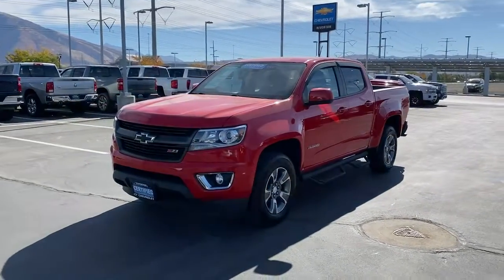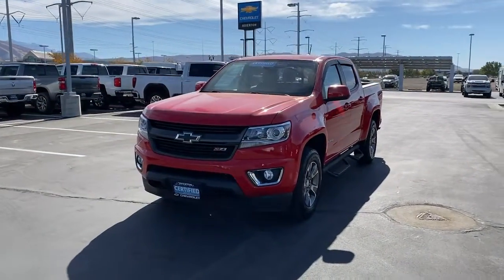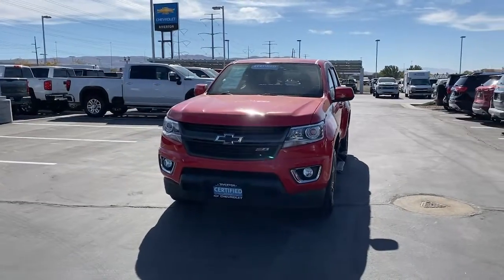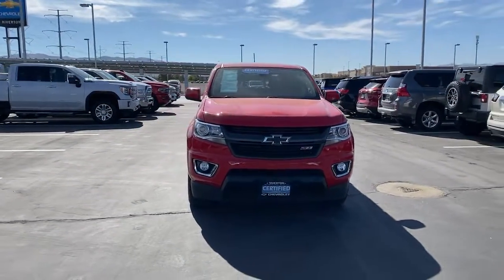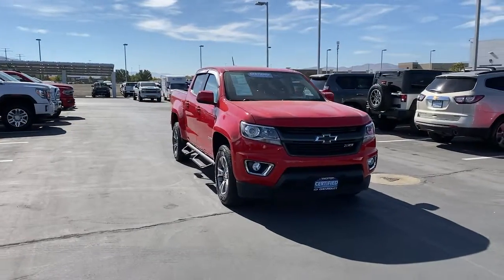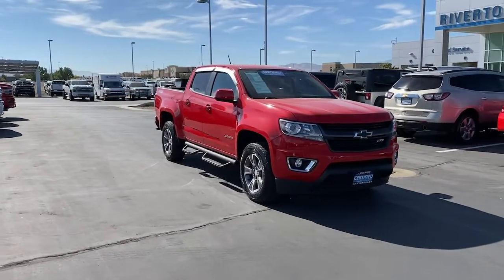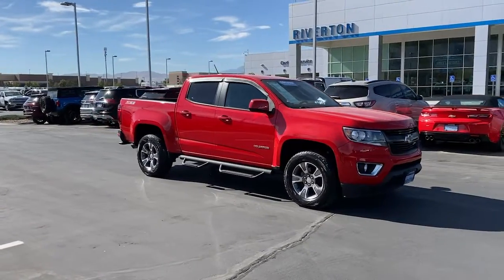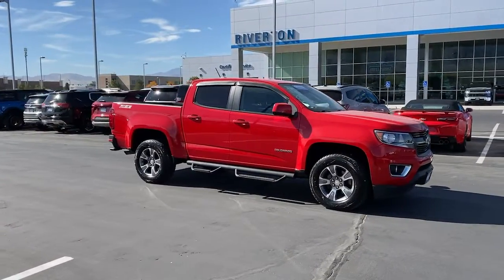2018 Chevrolet Colorado Riverton, Sandy, South Jordan, Draper, Salt Lake City 22T1016A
Red Hot Used 2018 Chevrolet Colorado Z71 available in 11100 S. Jordan Gateway, South Jordan, Utah at Riverton Chevrolet. Servicing the Riverton, Sandy, South Jordan, Draper, Salt Lake City, UT area.

Riverton Chevrolet
11100 S Jordan Gateway

mmNew Price! Red Hot 2018 Chevrolet Colorado Z71 4WD 8-Speed Automatic V6 172 Point GM Certified Inspection Premium XM Radio Services Included OnStar Premium Services Included Oil and Filter Changed Professionally Detailed 1 OWNER CLEAN AUTOCHECK HISTORY REPORT LOCAL NEW TRUCK TRADE IN AUTOMATIC CLIMATE CONTROL POWER SEATS REAR PARKING CAMERA TRAILER BRAKE CONTROLLER HEATED SEATING APPLE CARPLAY/GOOGLE ANDROID AUTO 4WD 3.42 Rear Axle Ratio 4-Way Power Front Passenger Seat Adjuster 4-Wheel Disc Brakes 6-Speaker Audio System Feature ABS brakes AM/FM radio: SiriusXM Apple CarPlay Auto-dimming Rear-View mirror Automatic temperature control Black Bowtie Emblem Package (LPO) Bumpers: body-color Cloth/Leatherette Seat Trim Dual front impact airbags Dual front side impact airbags Electronic Stability Control Exterior Parking Camera Rear Front Bucket Seats Front fog lights Front reading lights Front wheel independent suspension Fully automatic headlights Heated door mirrors Heated Driver & Front Passenger Seats Heavy-Duty Trailering Package Illuminated entry Integrated Trailer Brake Controller Occupant sensing airbag Overhead airbag Passenger vanity mirror Power driver seat Power Passenger Lumbar Control Seat Adjuster Preferred Equipment Group 4Z7 Premium audio system: Chevrolet MyLink Radio: AM/FM Stereo w/8 Diagonal Color Touch Screen Remote keyless entry Security system SiriusXM Satellite Radio Speed-sensing steering Steering wheel mounted audio controls Telescoping steering wheel Tilt steering wheel Wheels: 17 x 8 Dark Argent Metallic Cast Alloy.brbrRIVERTON CHEVROLET assumes no responsibility or liability for any errors or omissions in the content of this description. Information is computer generated from AutoTrader and is believed to be reliable but is in no way guaranteed. Some vehicle information and vehicle pricing may be missing or inaccurate but pricing errors and listing errors are considered invalid and may or may not be honored at the sole discretion of RIVERTON CHEVROLET. Recent Arrival!brbrAwards:br  * 2018 KBB.com Best Resale Value Awards   * 2018 KBB.com 10 Most Awarded BrandsbrIntroducing our improved Certified Pre-owned benefits package. With a new longer 6-Year/100000-Mile1 Powertrain Limited Warranty exclusive CPO Maintenance Program with two included maintenance visits and over $2800 of Built-in Value. No wonder its one of the most comprehensive used-car benefits packages in the industry. Not all used cars are created equal. Discover the CPO difference.